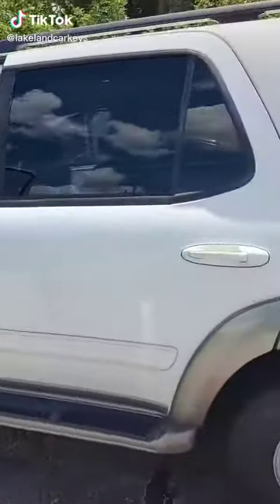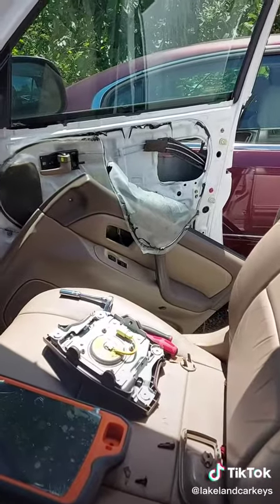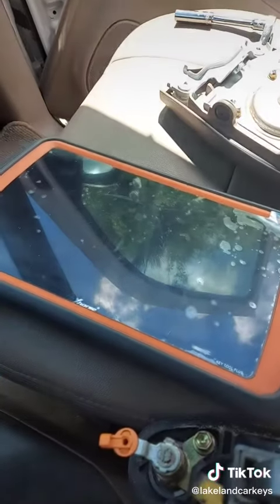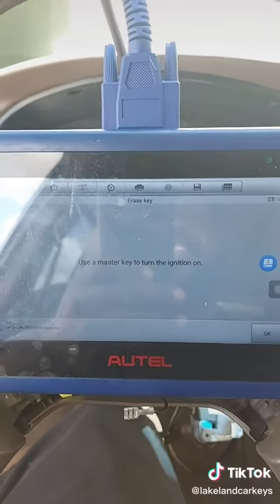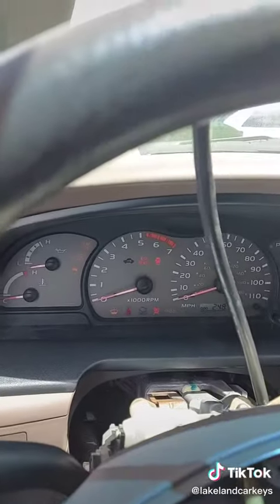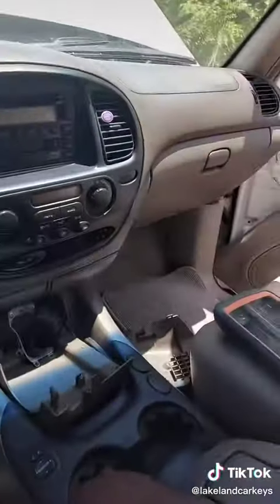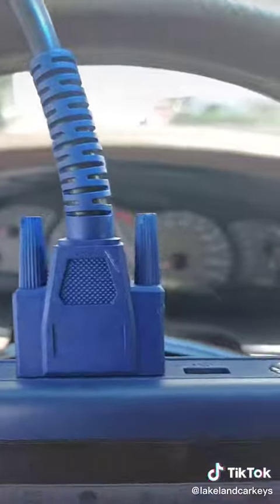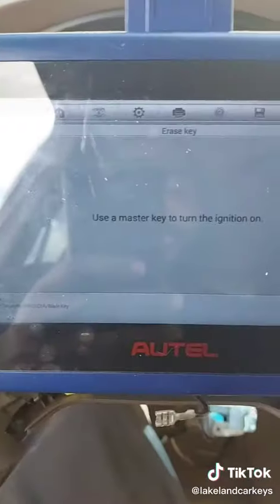2002 Toyota Sequoia All Keys Lost